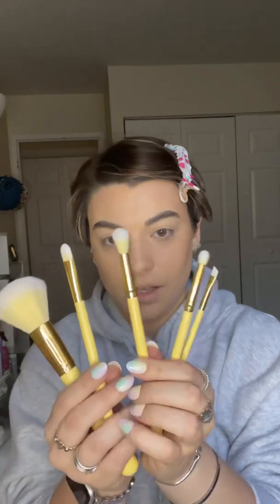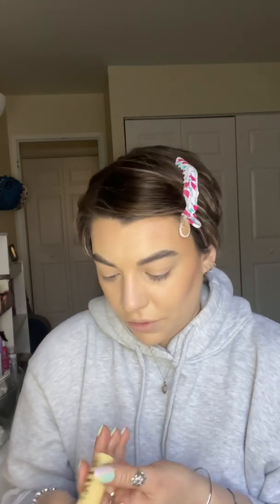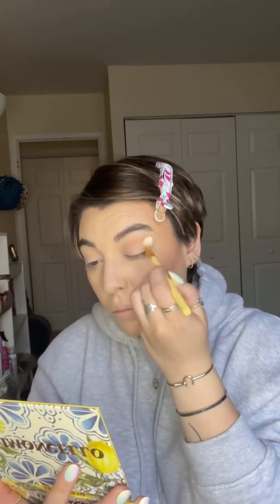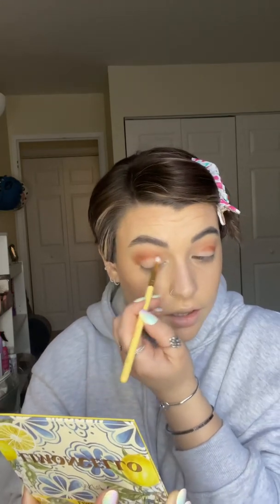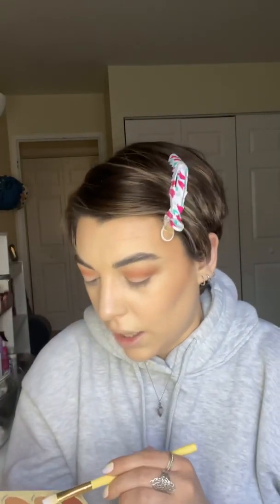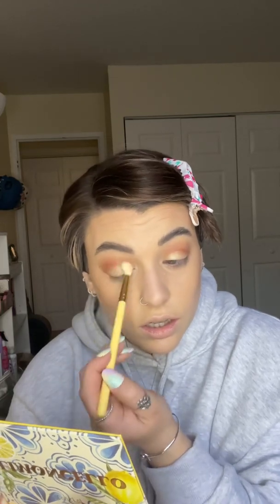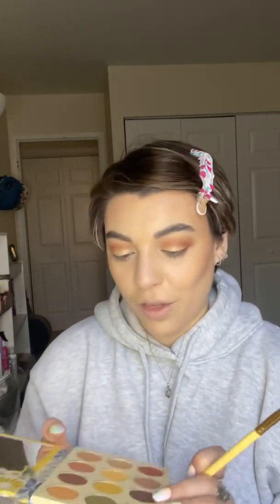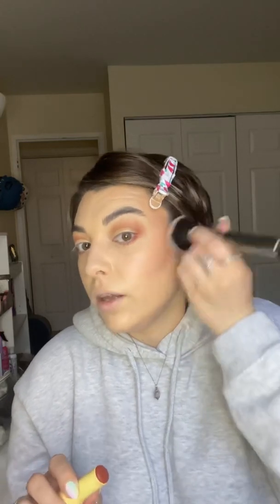New Product Alert: Colourpop Limoncello Collection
Hi everyone! I’m so glad you’re here watching this video!

This video is all about the new Colourpop Cosmetics Limoncello Collection. We’ll be testing it out and talking a little bit about the products as well as getting a tutorial on how I do a neutral everyday eye look.

I can’t thank you enough for watching and supporting me.

Products Used:
Colourpop Cosmetics Limoncello Eyeshadow palette, Blush Stick in shades Costal Drive and Cottage Life, Lux Gloss in shade Biscotti, Limoncello Brush collection